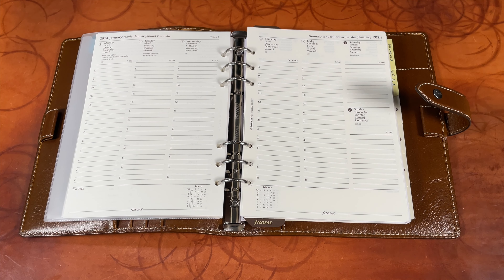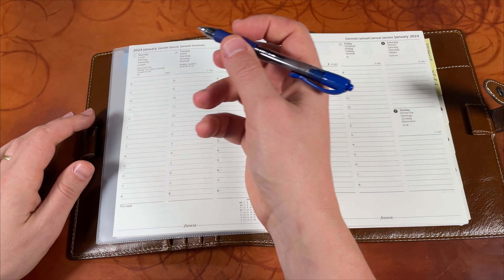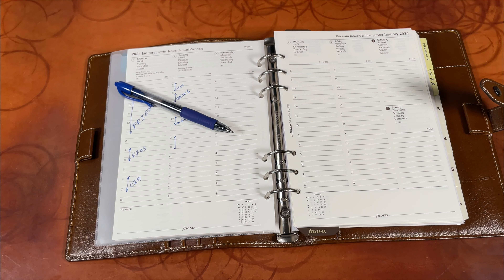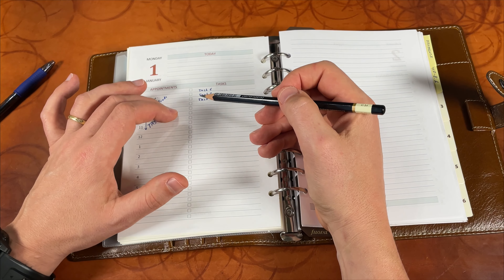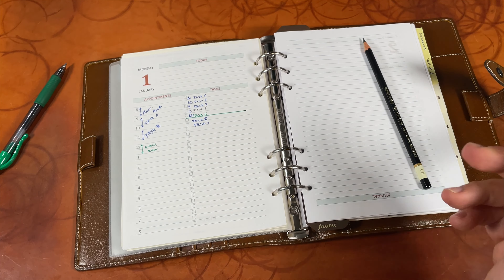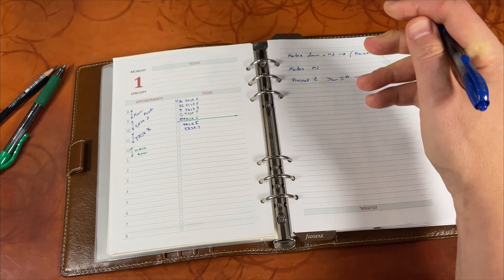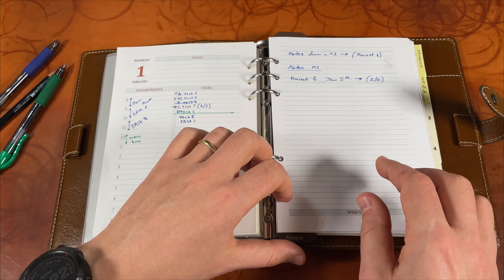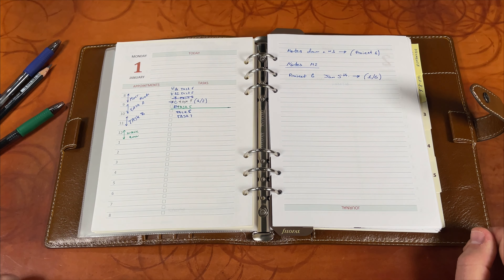Keeping it Real: How I Stay Organized with My A5 Filofax Malden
In my A5 Filofax Malden, I use a combination of GTD (Getting Things Done) and Franklin Covey's method with a day of two pages.
In this video, I am trying to explain the way I use this planner to be more productive and stay on top of the tasks.

Filofax Malden A5

Timestamps
0:00 - Introduction
0:44 - Weekly and Daily Inserts
1:20 - System Overview
1:45 - Planning Example
7:15 - Projects Tabs
9:03 - End of the day review
10:33 - Using Tabs Example